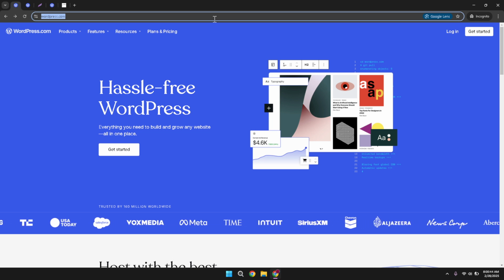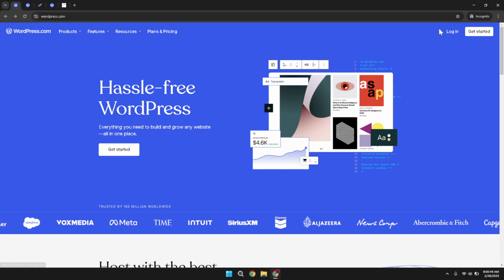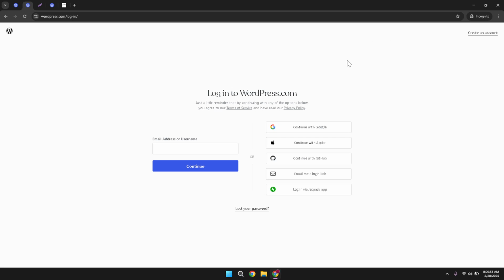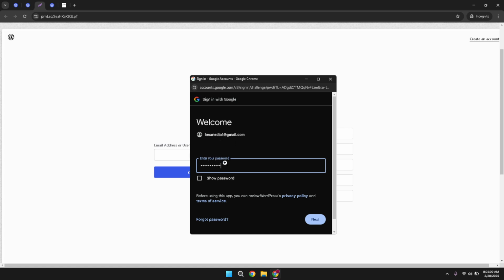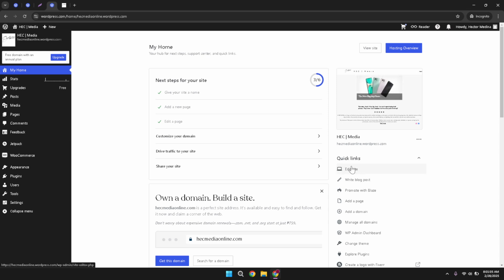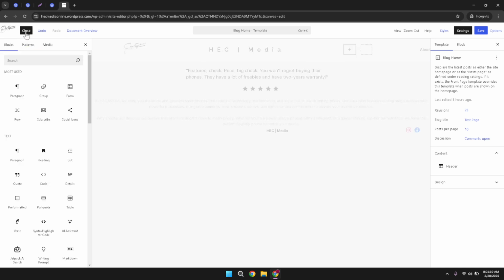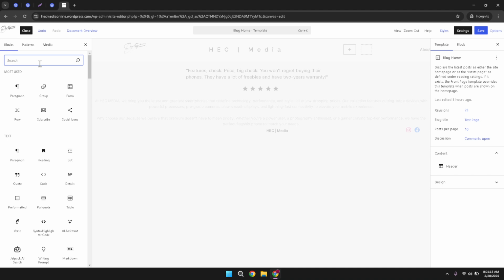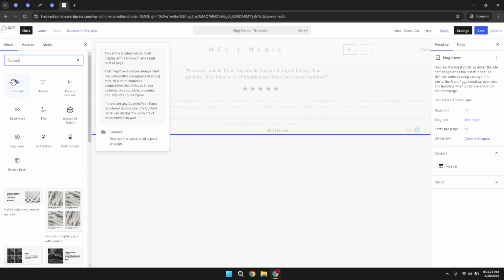How to Get Content Widget to My Wordpress (Full 2025 Guide)